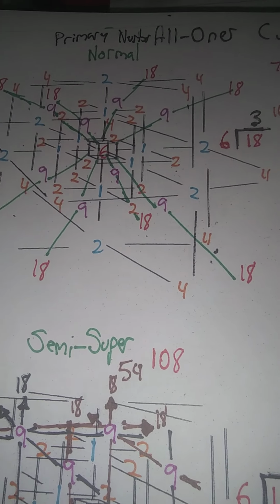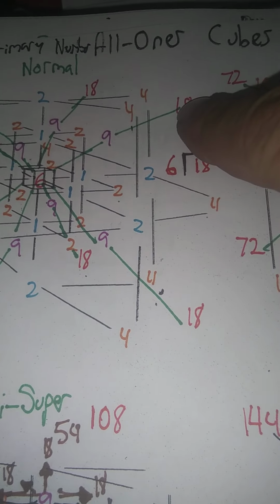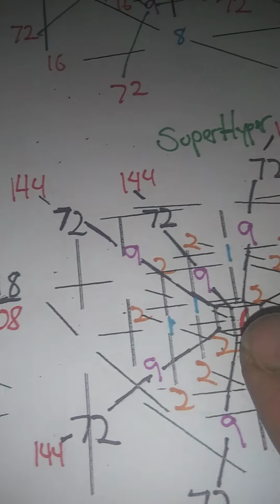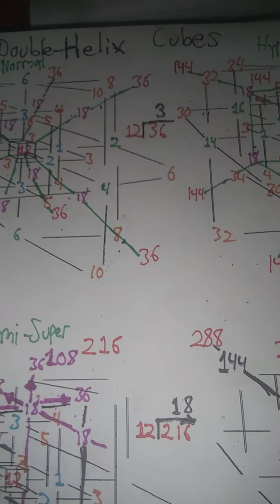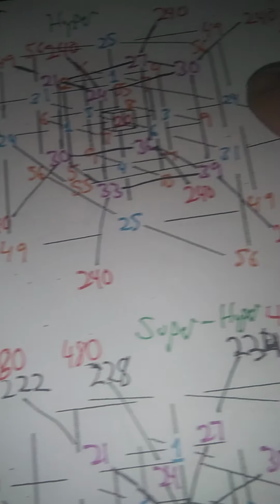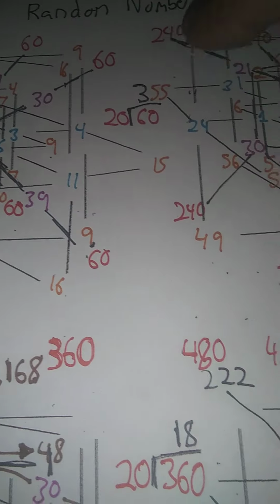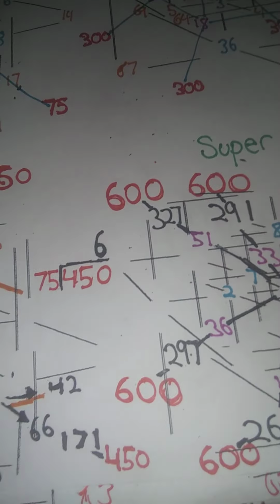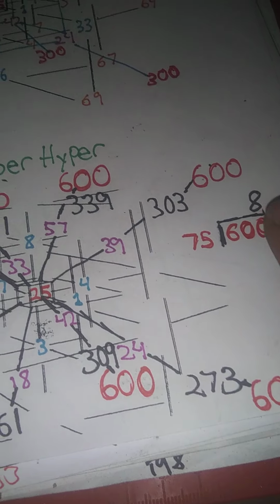Proof: All Normal, Hyper, Semi-Super and Super Hyper Magic Ghost Number Cube Types Follow 3-4-6-8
I wanted to prove to myself that all the four types of Magic Ghost Number Cubes follow the pattern of 3-4-6-8, no matter what six numbers are chosen as the (blue colored) Primary Numbers; the numbers that start the whole cube off.

And they do!

I started with two varieties of Magic Ghost Number Cubes: All ones Primary Numbers and the Double-Helix variety, which both produce all like-numbered Inner Ghost Numbers (colored purple).

Then, I chose a randomly numbered Primary Number Magic Ghost Number Cube set to verify that, thru all these various instances, all four types of Magic Ghost Number Cubes, without fail, all follow a 3-4-6-8 pattern.